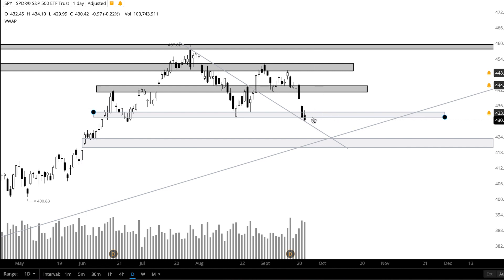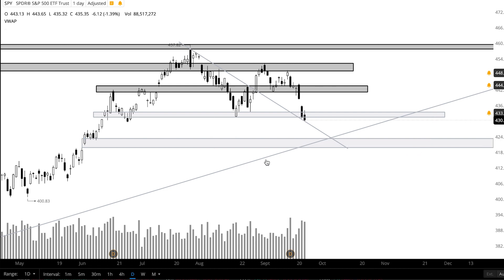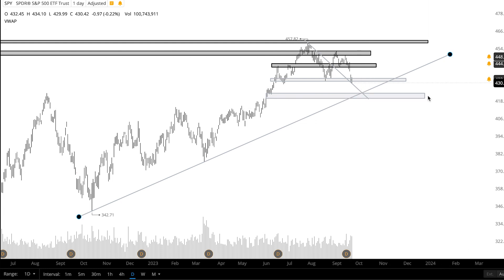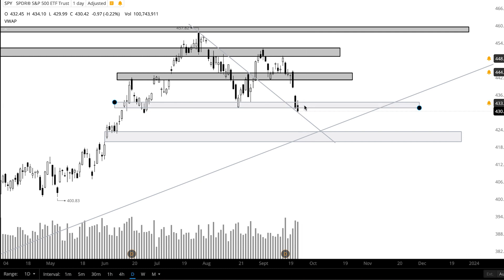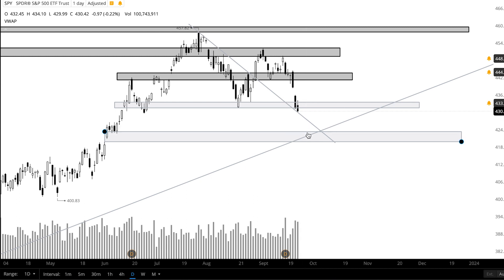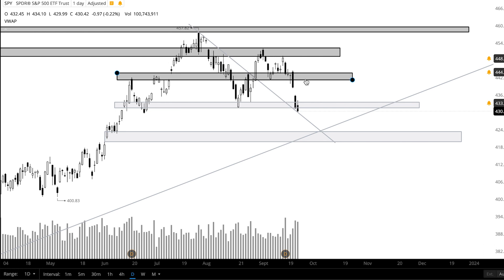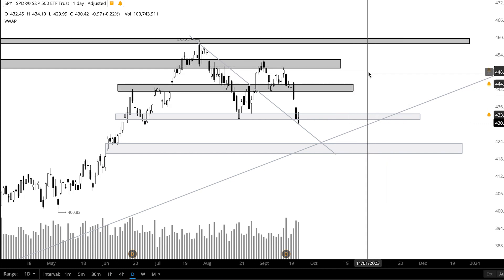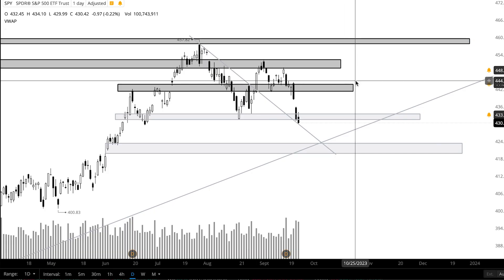Stock Market Double Top (SPY Analysis in 2 mins)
If you would like to join an investing and trading group where others and I alert different opportunities and learn and grow from each other; then check out the discord.

This video is not financial, legal, or tax advice. I am not an expert nor do I guarantee any outcome stated anywhere. You are responsible for your own financial actions.